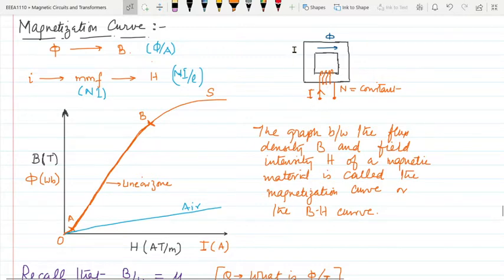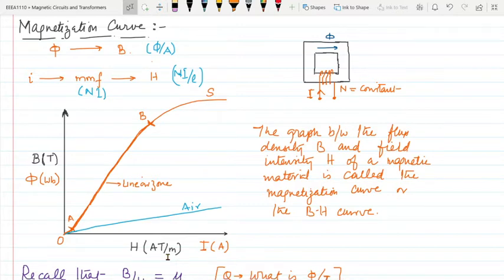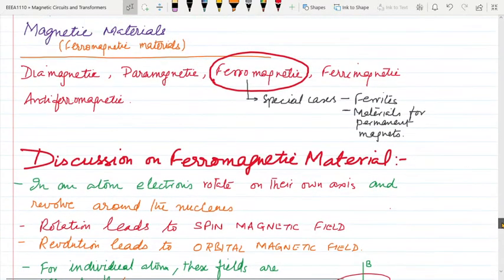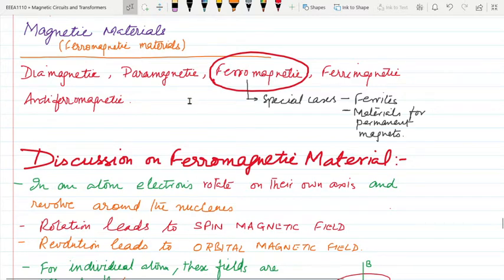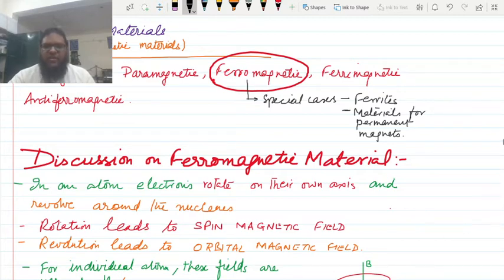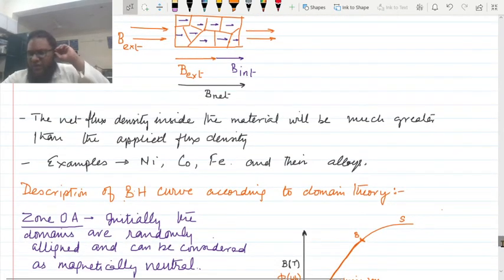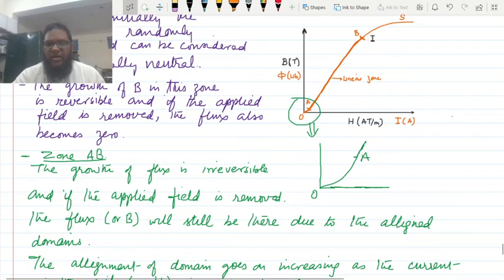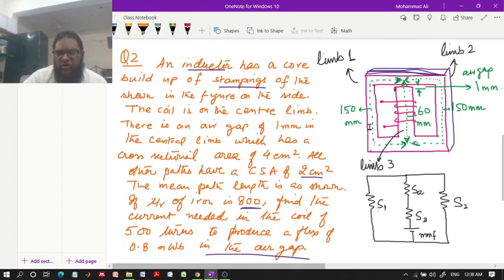Unit II Lecture 4